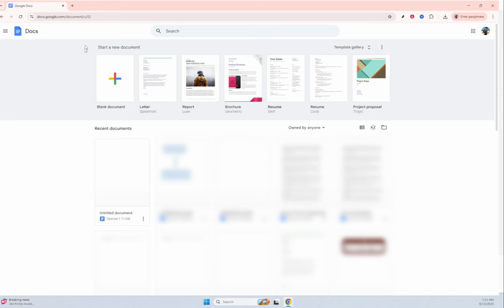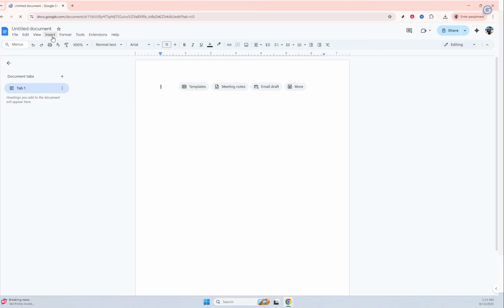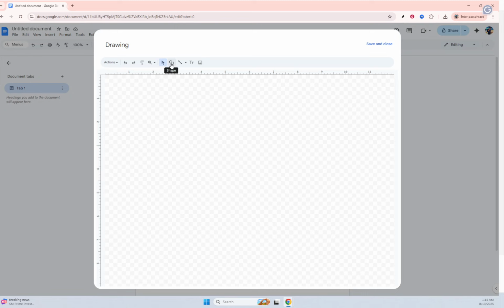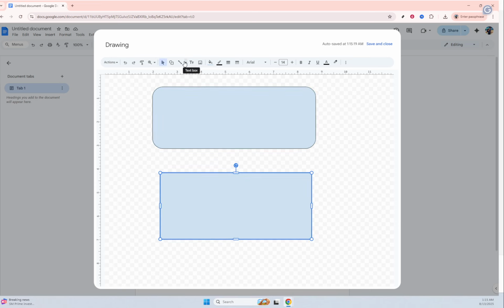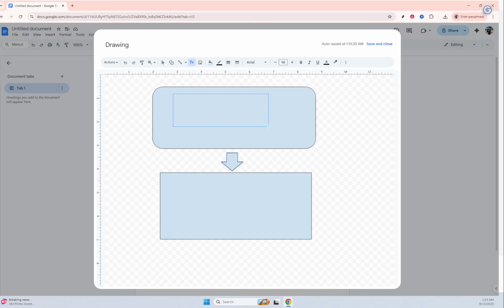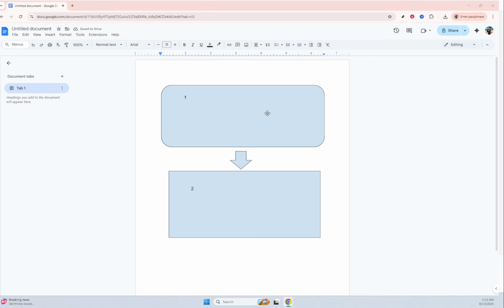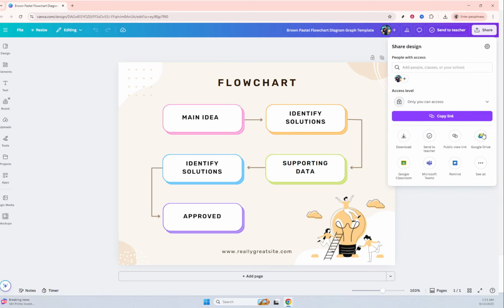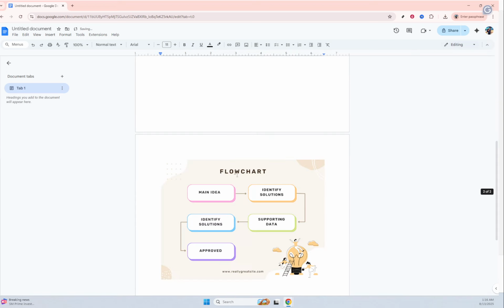How to Create A Flowchart in Google Docs 2026 (New Method)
Create a flowchart in Google Docs using the latest 2026 method!
In this updated tutorial, you’ll learn the easiest way to design flowcharts directly in Google Docs — no extra software needed. Perfect for presentations, reports, and project planning.

In this video, you’ll learn:

How to use Google Docs’ built-in tools to make flowcharts

Tips for customizing shapes, colors, and text

How to format and align flowchart elements for a professional look

Ideal for students, teachers, and professionals who want to visualize ideas quickly inside Google Docs.